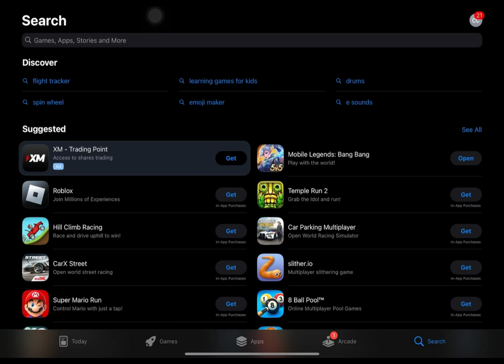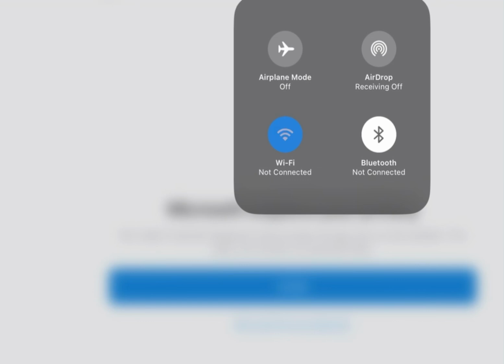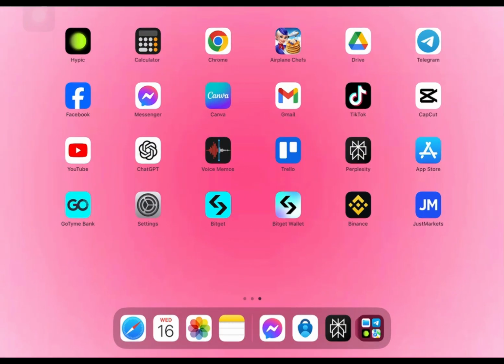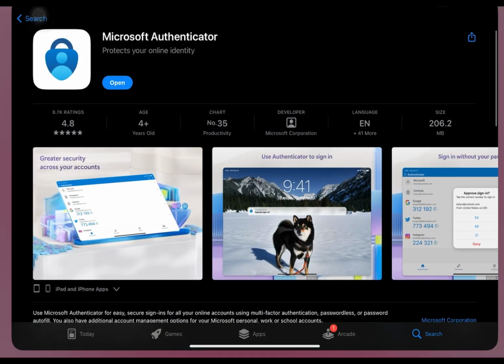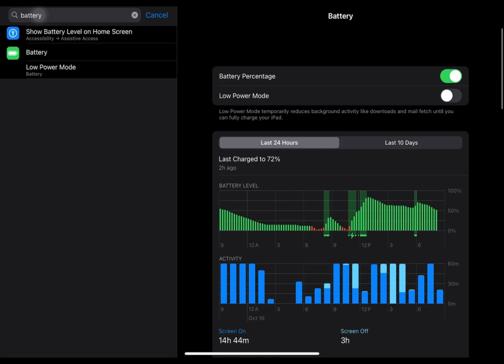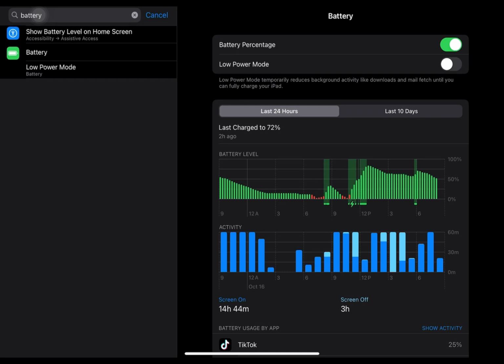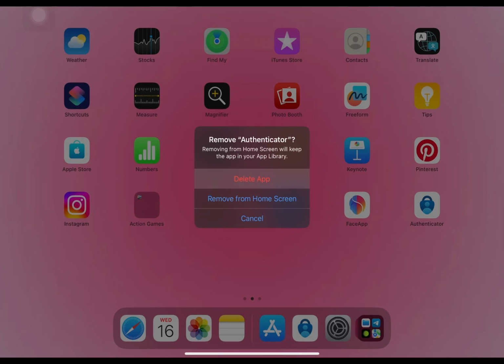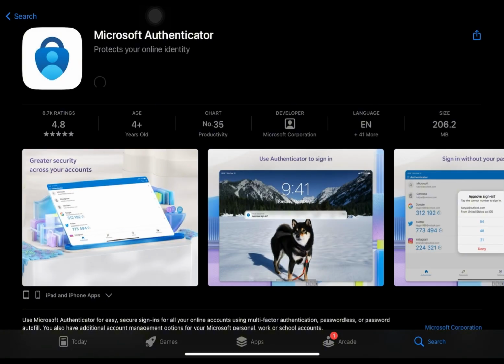How To Fix Microsoft Authenticator App Not Working?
In this tutorial, we will show you how to fix Microsoft Authenticator app not working with easy troubleshooting steps. If you're facing issues like Microsoft Authenticator app not sending codes or wondering why your Microsoft Authenticator app won't work, this guide will help you. We'll also explain how to get Microsoft Authenticator to work again and how to reset your Microsoft Authenticator app. If you need help with reactivating or troubleshooting your app, follow along for a step-by-step solution!